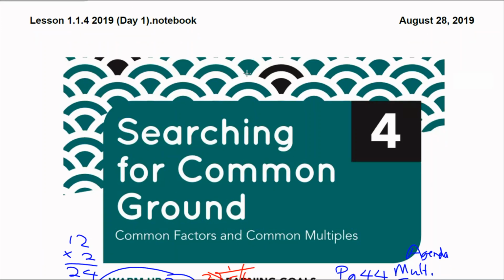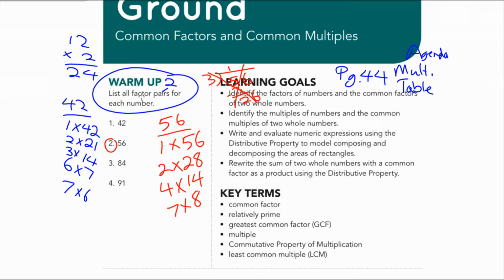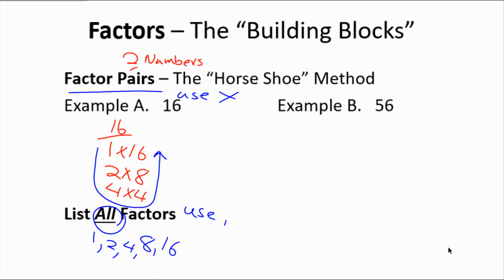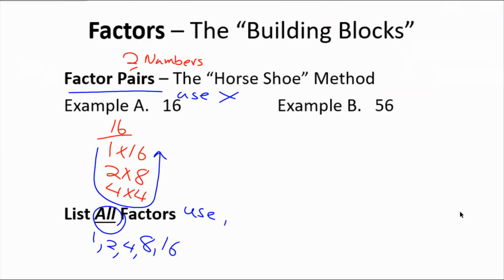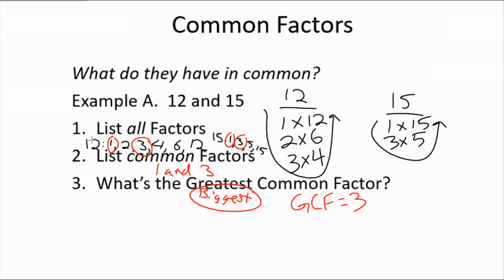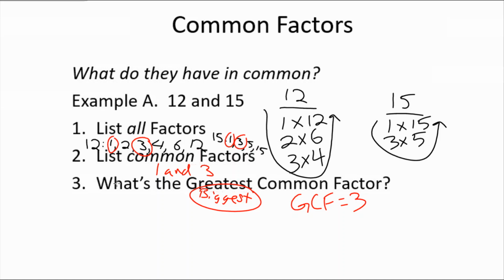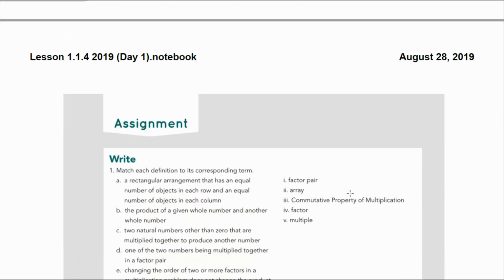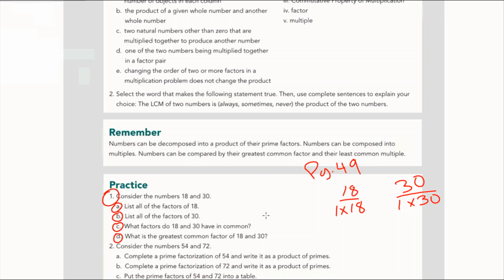Factors and GCF Lesson 1 14a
This video covers the lesson taught in Math 6 on 8.28.19 and gives a few pointers for the homework.